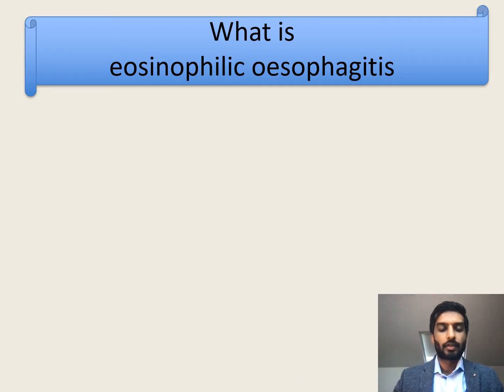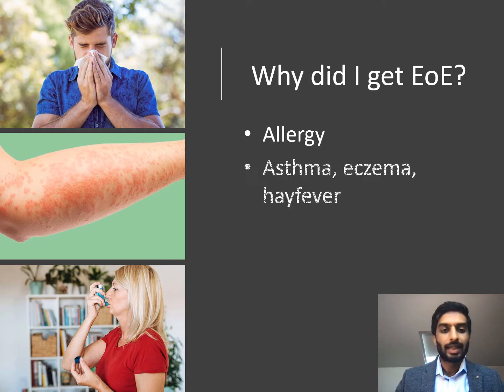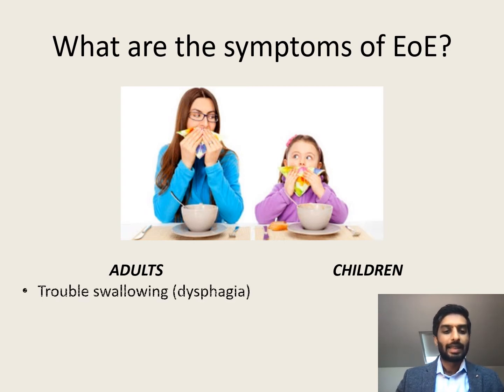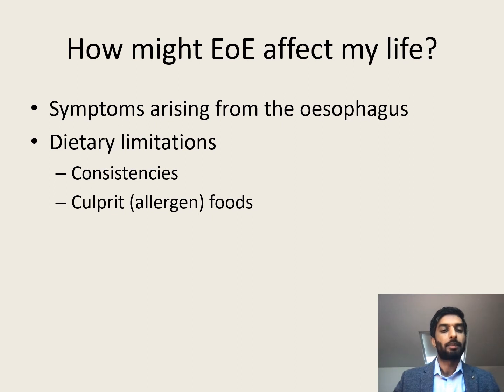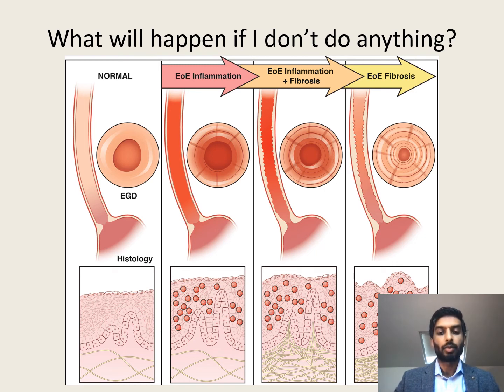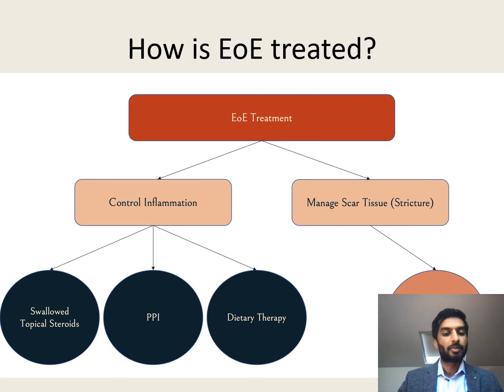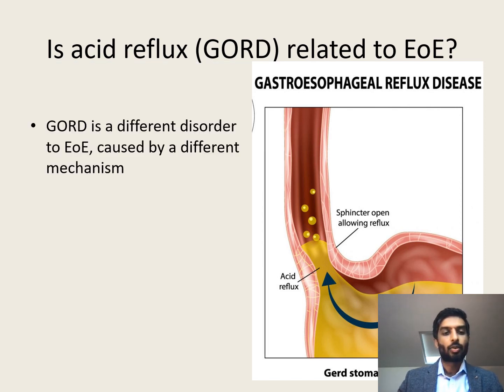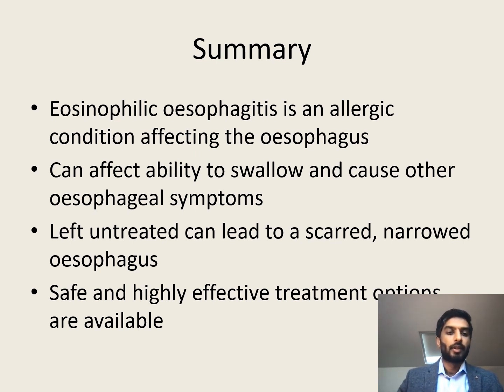Dr Santosh Sanagapalli - Been diagnosed with eosinophilic oesophagitis? Here's what you need to know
Been diagnosed with eosinophilic oesophagitis? Here's what you need to know - Introduction to eosinophilic oesophagitis and answers to commonly asked questions about the condition.

Dr Santosh Sanagapalli is a consultant Gastroenterologist and director of the Centre for Swallowing & Oesophageal Disorders, St Vincent's Hospital campus, Sydney. After completing his gastroenterology specialisation in Sydney, he undertook a clinical research fellowship at the University College London Hospital, UK, a large tertiary referral centre for oesophageal disorders. Dr Sanagapalli was awarded a PhD by the University of Sydney for his thesis presenting new methods that improve the accuracy of diagnosis of swallowing disorders. At St Vincent's, he runs a busy clinical practice where he treats patients with EoE and other oesophageal disorders, as well as supervising an active clinical research program in EoE at the affiliated Centre for Applied Medical Research.